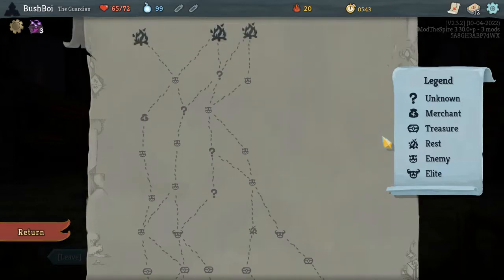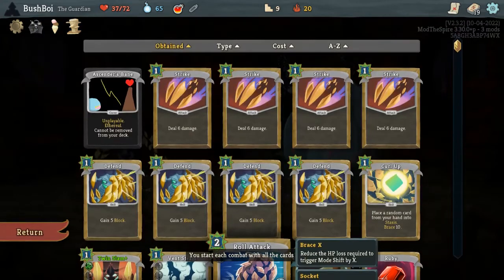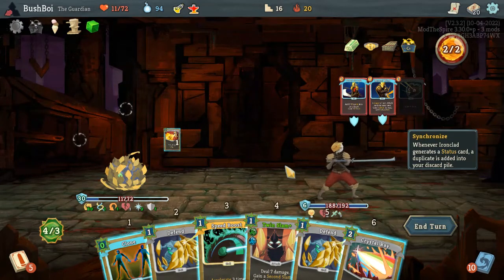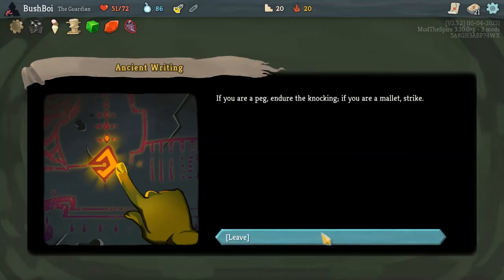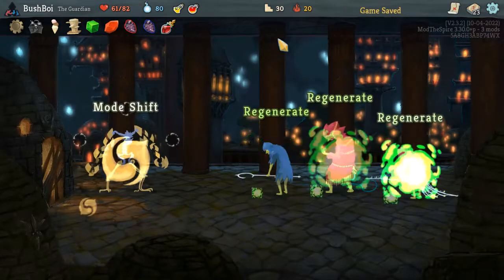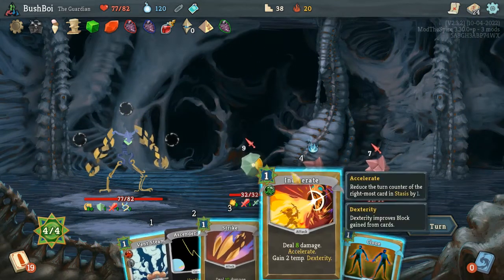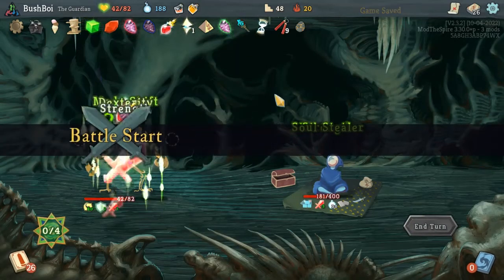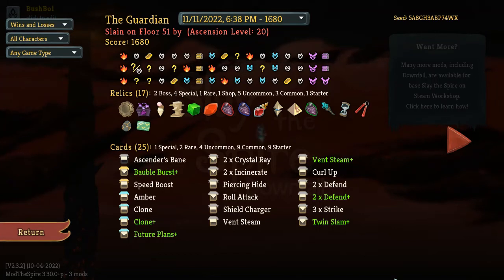BLASTING ENEMIES WITH CRYSTAL RAY | A20 Guardian 100 Game Analysis #21 | Slay the Spire Downfall Mod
This run's randomly generated seed: 5A8GH3ABP74WX

Timestamps:
0:00:00 Act 1
0:54:22 Act 2
1:40:54 Act 3
2:32:28 Act 4
2:29:33 Post-game recap